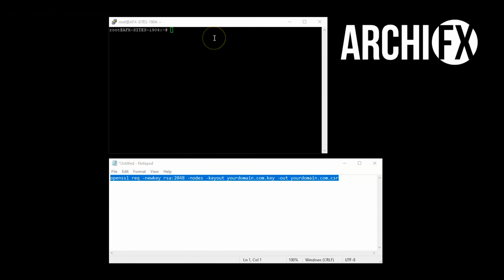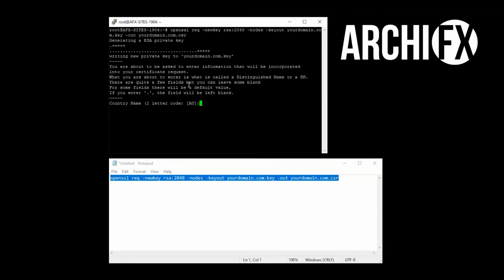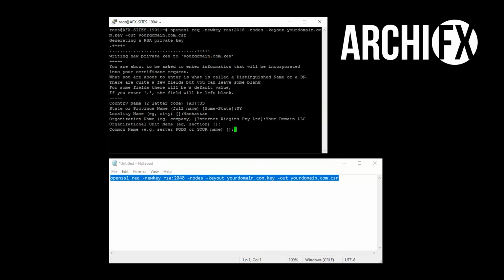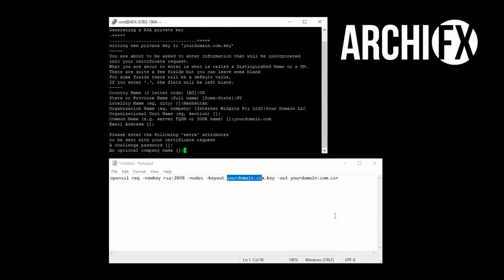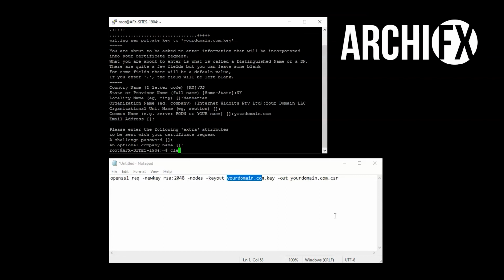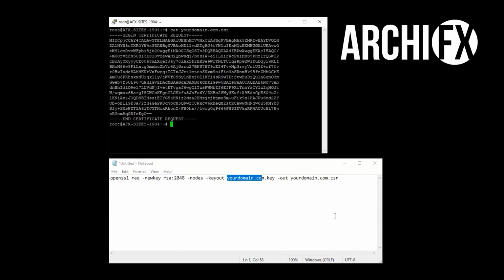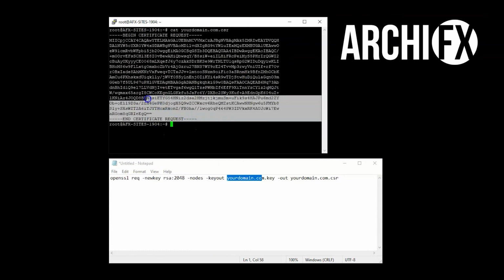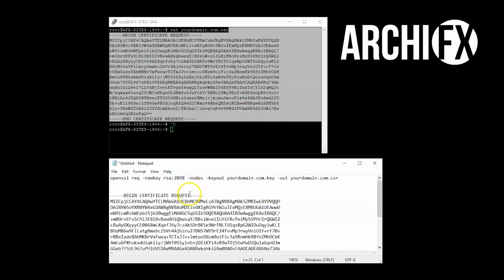How To Generate a CSR In Linux Using SSH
This is how to easily create a CSR (Certificate Signing Request) on a Linux server using SSH.

openssl req -newkey rsa:2048 -nodes -keyout yourdomain.com.key -out yourdomain.com.csr